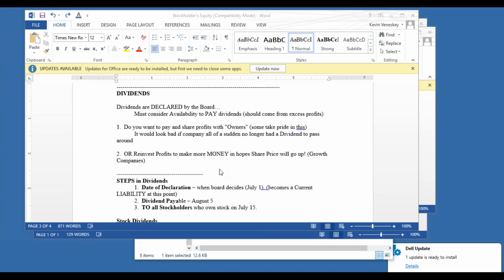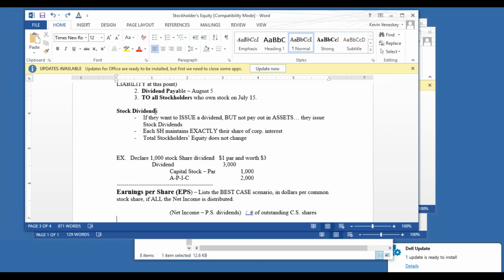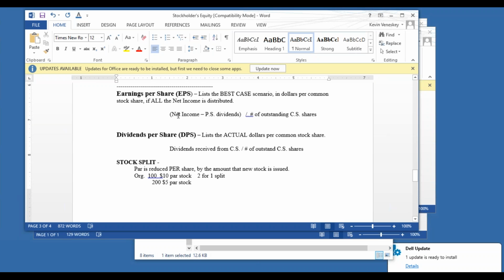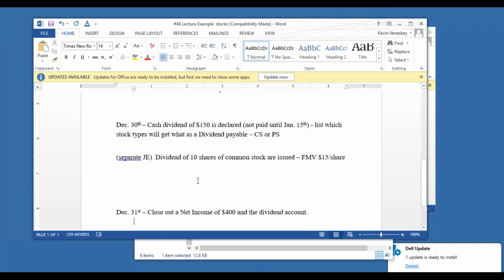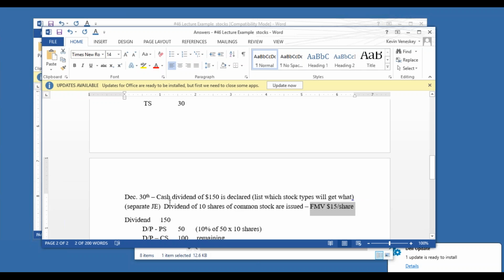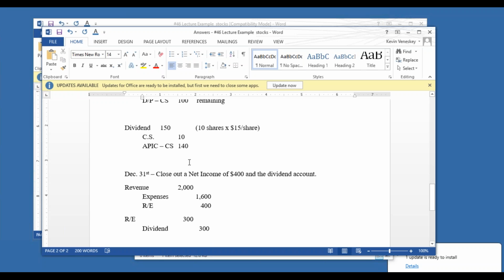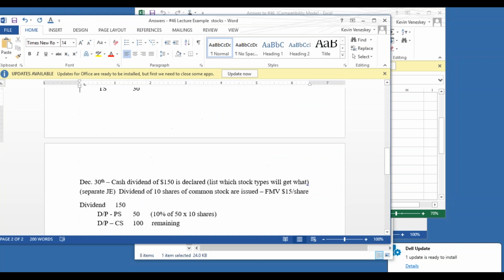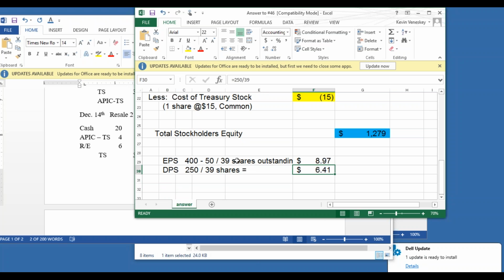Acct 101 Before lecture week 13 - stockholders' equity part 2